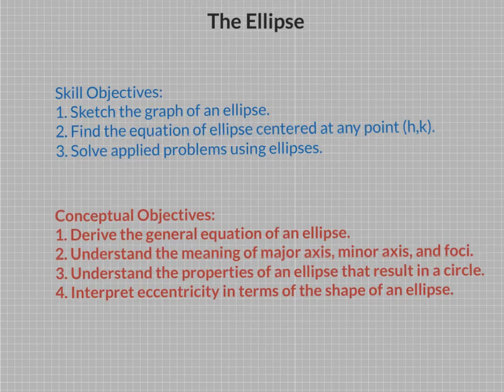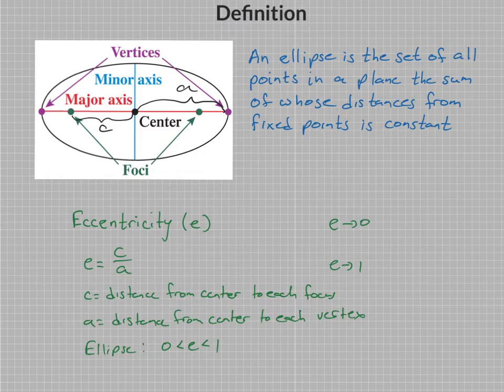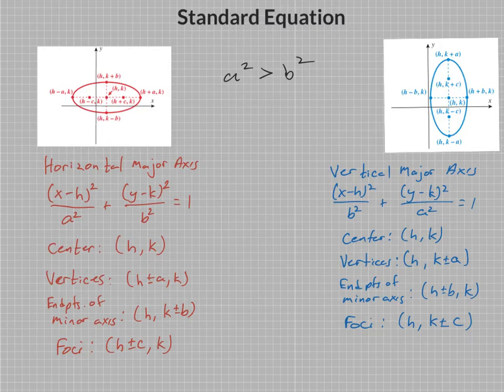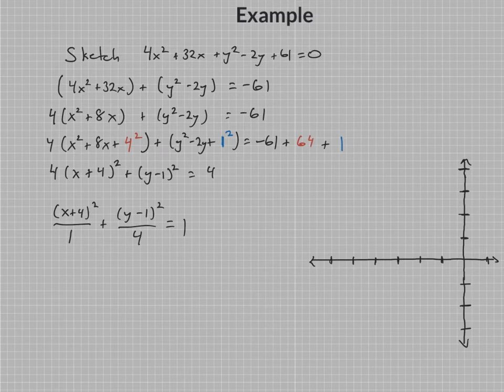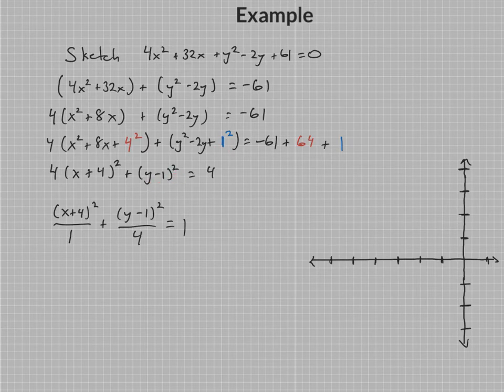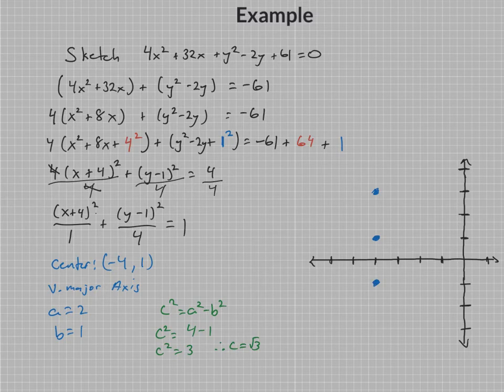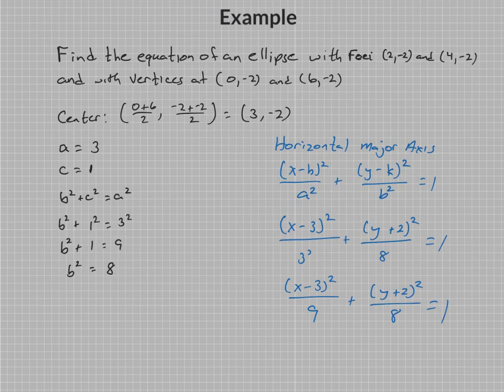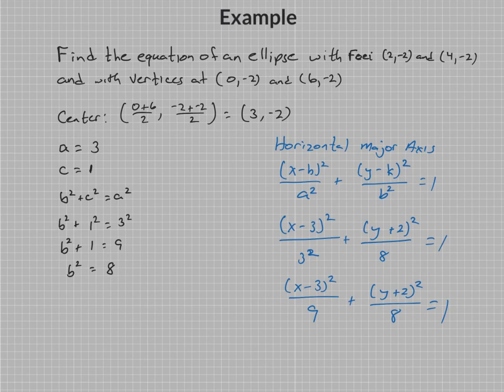9.3 The Ellipse